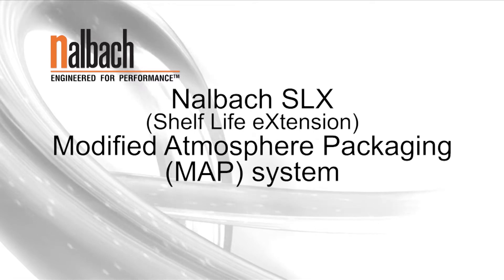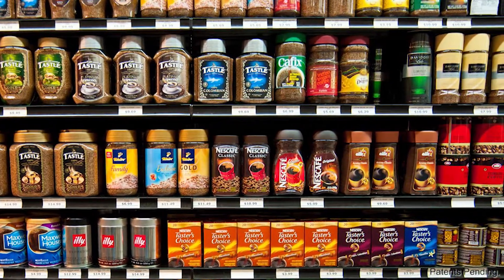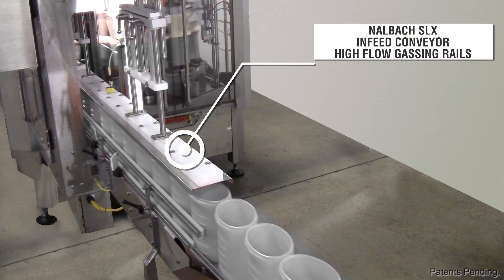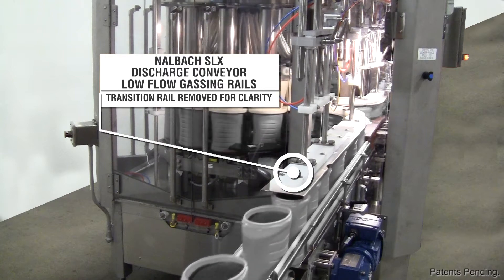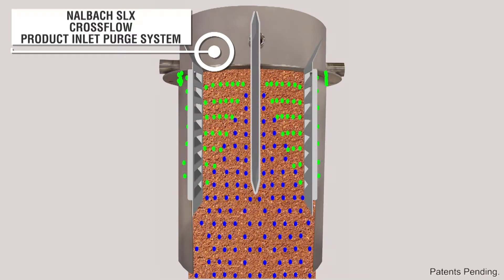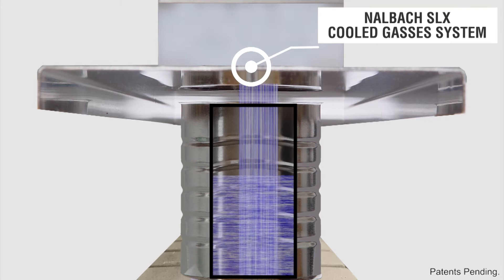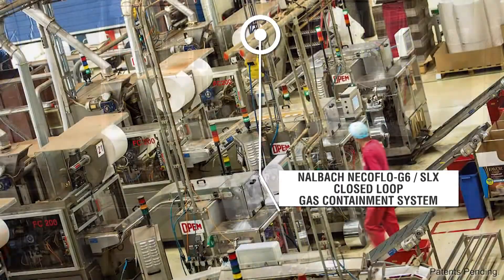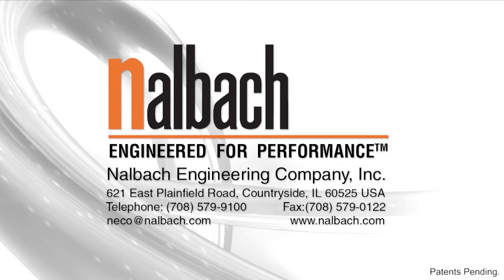Nalbach Engineering SLX (Shelf Life eXtension) Modified Atmosphere Packaging System (MAPS)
The Nalbach SLX is a modified atmosphere packaging (MAP) system that efficiently flushes a package with an inert gas such as nitrogen to displace the oxygen within the package. This process gives products such as coffee a much longer shelf life, retaining their distinctive aromas and flavors.  The SLX is capable of reducing the residual oxygen (RO2) level to as low as less than 1% depending on the application.